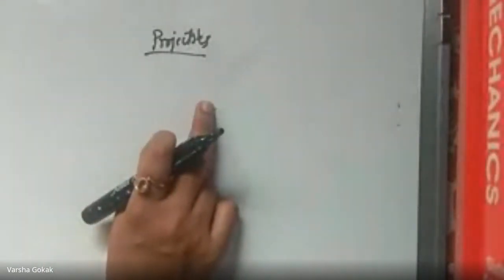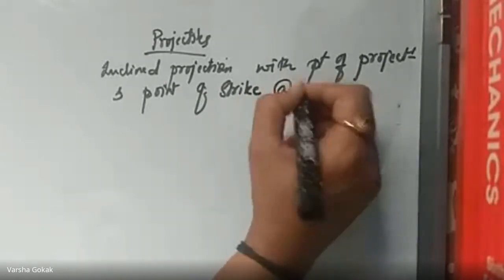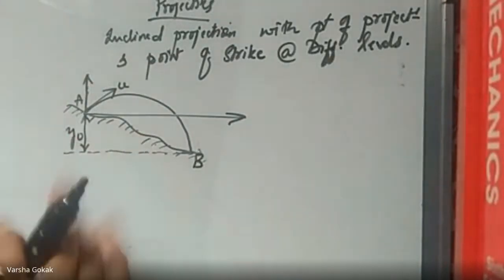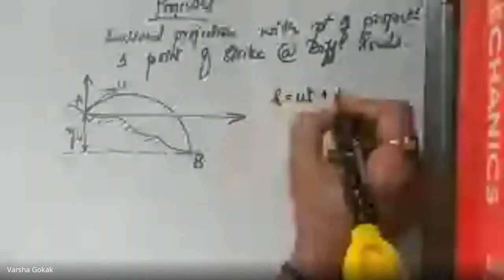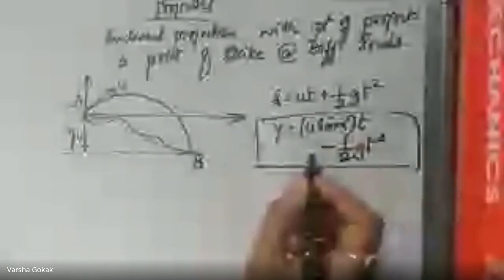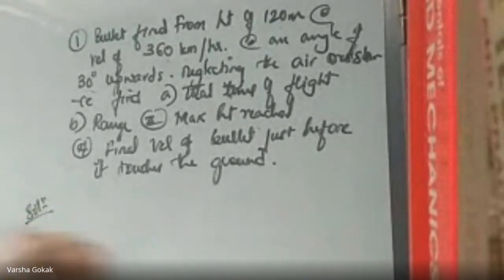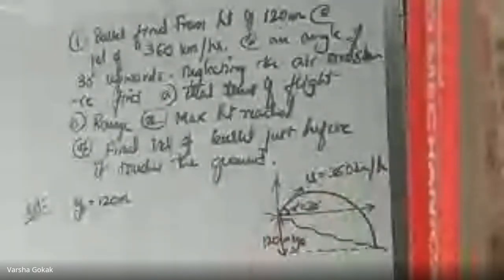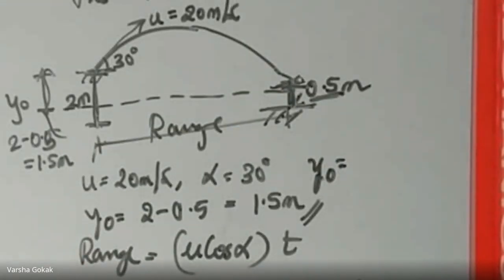JCE 2nd semester- C Div , Civil Engg & Mechanics - Projectiles -part 3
By Varsha Gokak